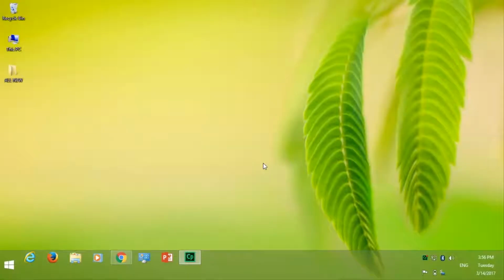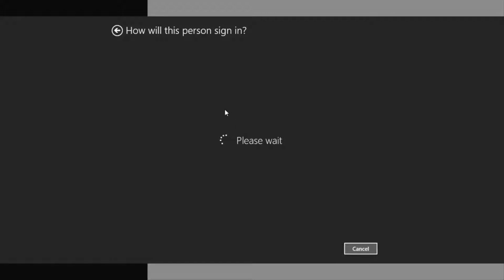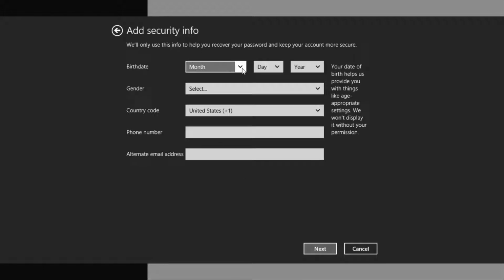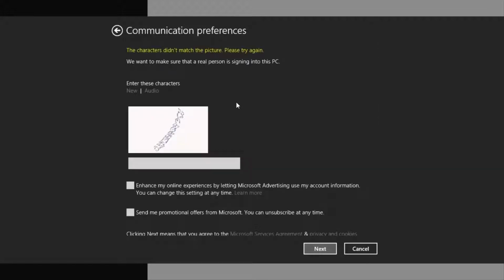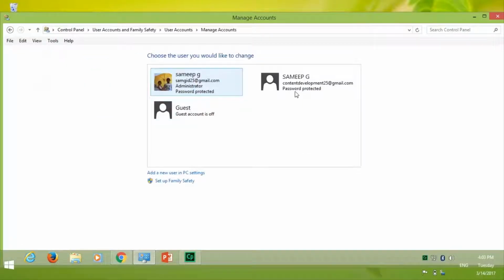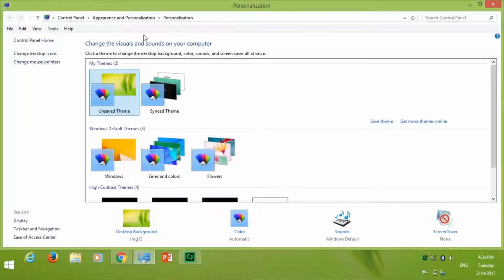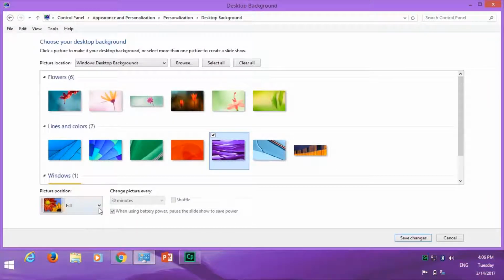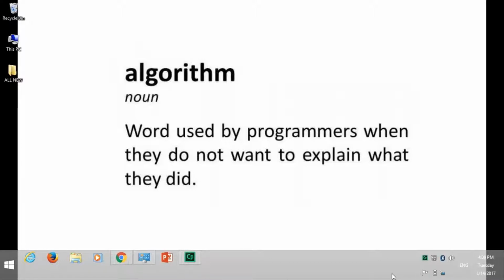CA unit 2 topic2 v1 Controlpanel